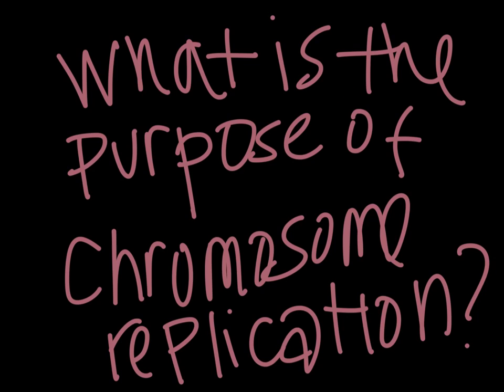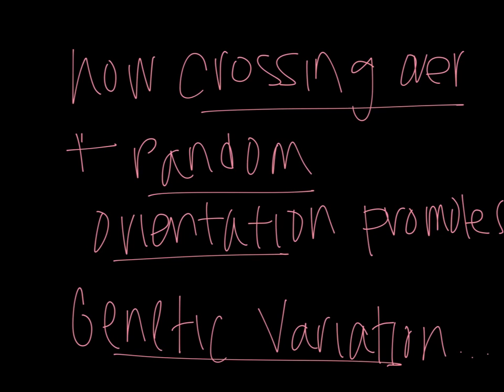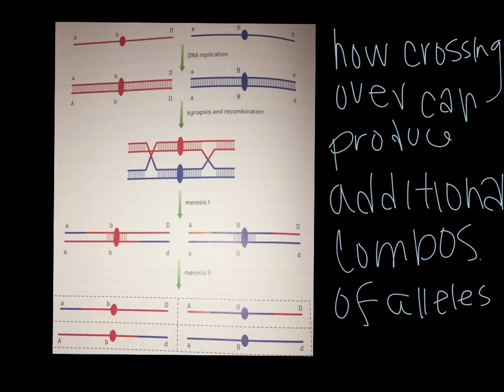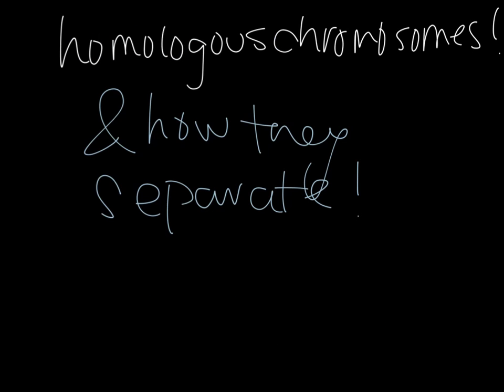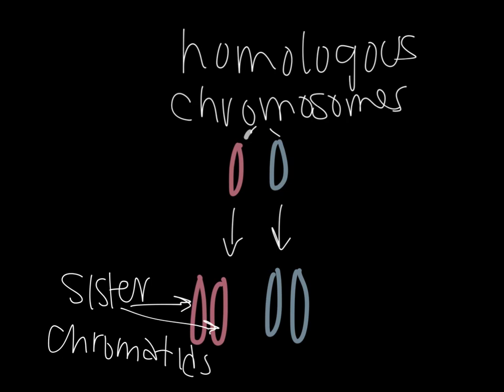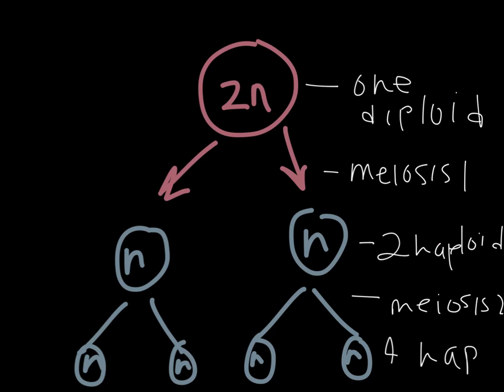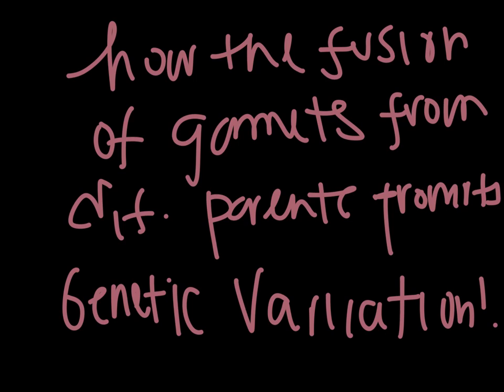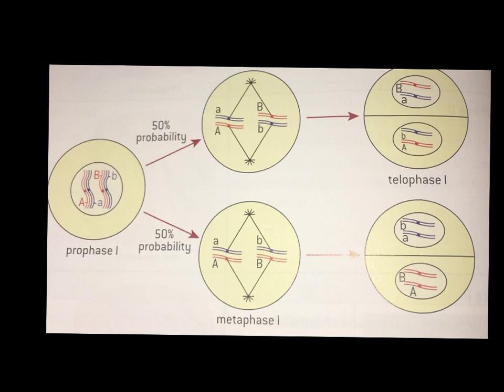meiosis project! By Henry and Srey!